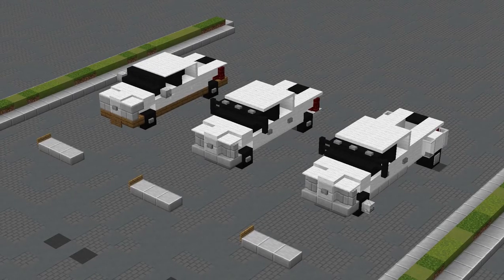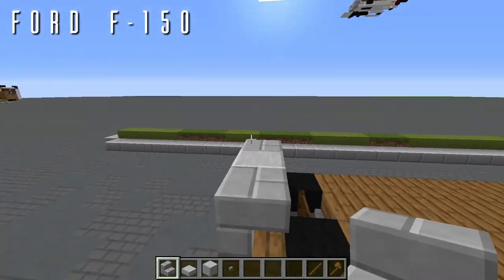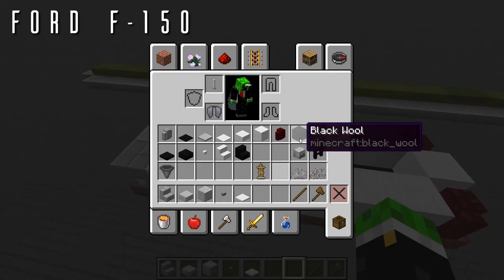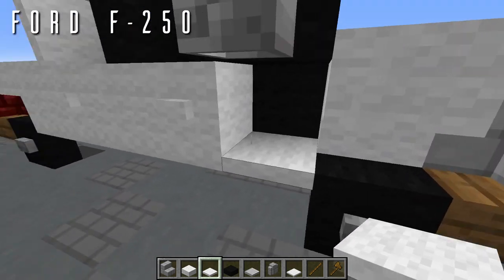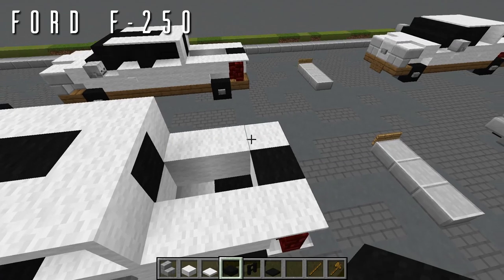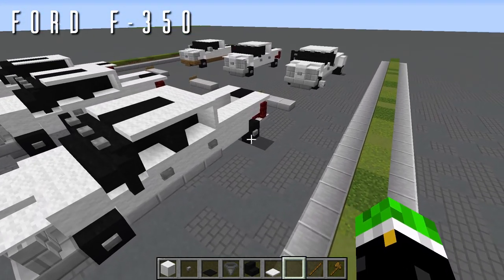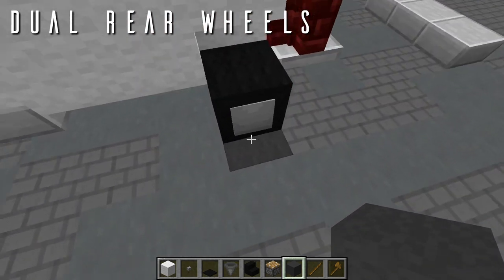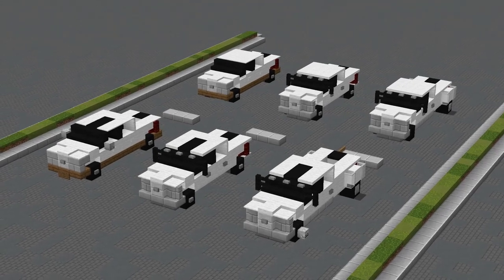Ford F-150 Pickup Truck Tutorial (+ F-250 & F-350) [1.5:1 Scale] | Minecraft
Welcome back to the Aeroteam channel. In today's video, we'll be showing you how to build the Ford F-Series pickup truck family in 1.5:1 scale. This includes the Ford F-150, the Ford F-250, and the Ford F-350.

- Build Info -

Dimensions:
- 9 blocks long (F-150 / F-250)
    OR
- 10 blocks long (F-350)
- 3 blocks wide
- 4 blocks tall

Timestamps:

Intro: 0:00

- Ford F-150: 2:25
- Ford F-250 Conversion: 12:17
- Ford F-350 Conversion: 19:48
  - F-350 Dual Rear Wheels (Optional): 23:07

Outro: 30:29